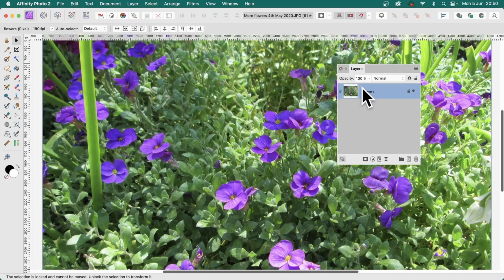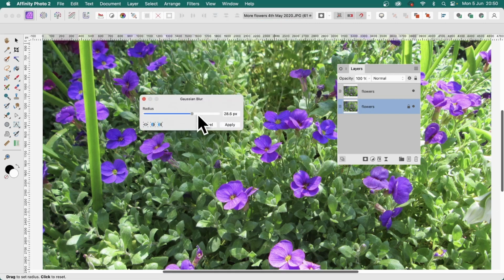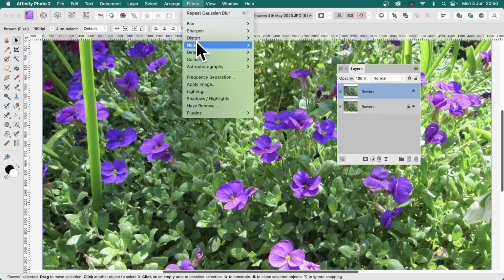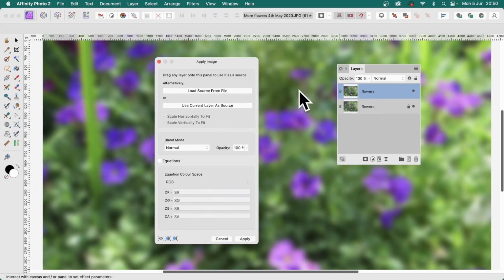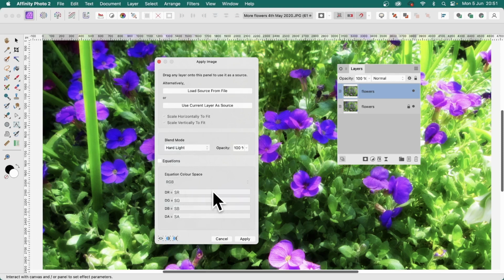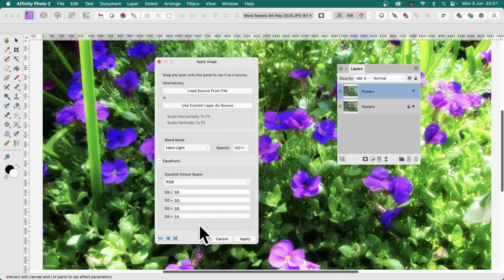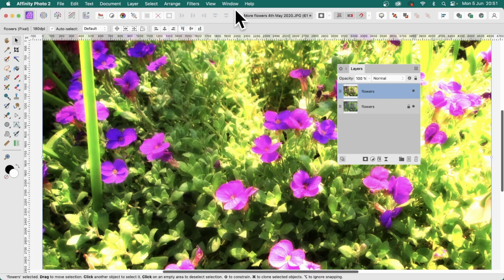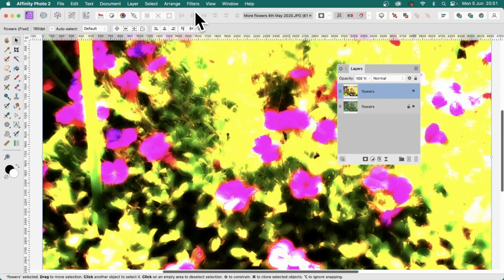AFFINITY SATURATION Effects | How To Tutorial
How to create an intense colorful over saturated blurry effect using apply image in Affinity Photo